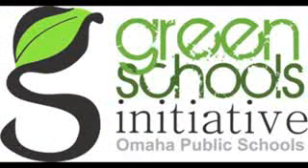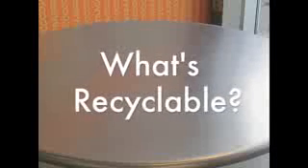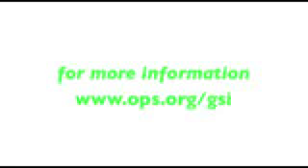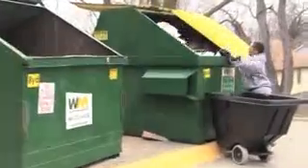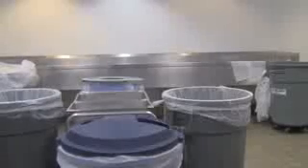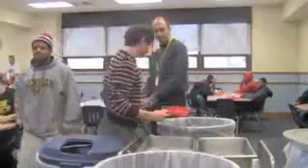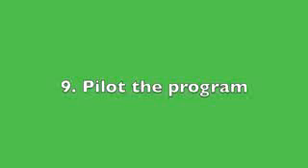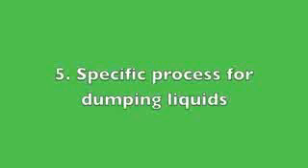High School Cafeteria Recycling Video